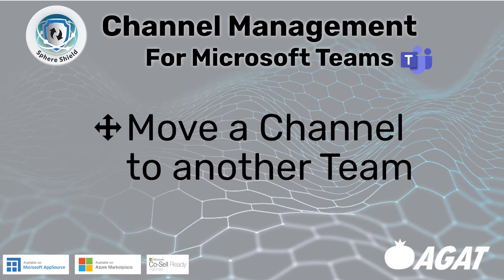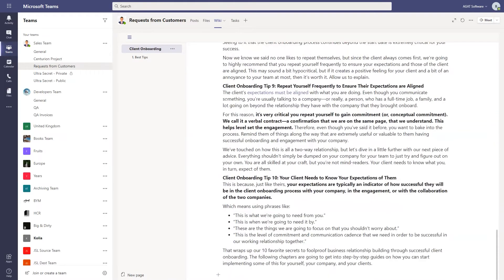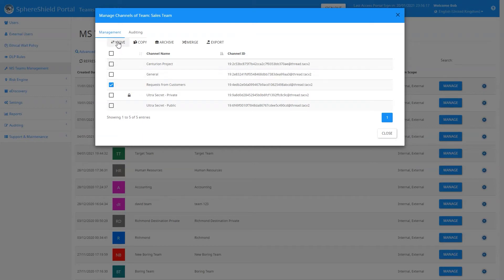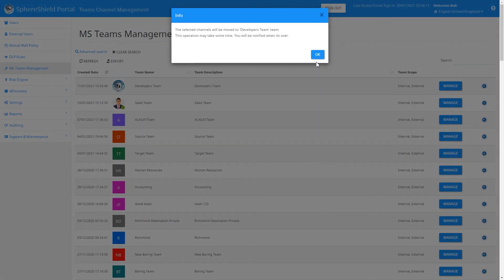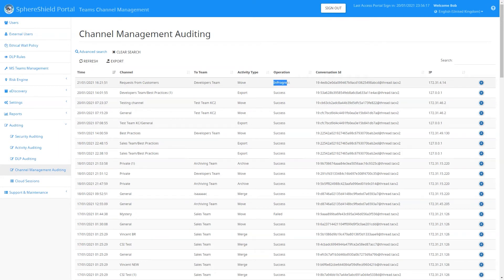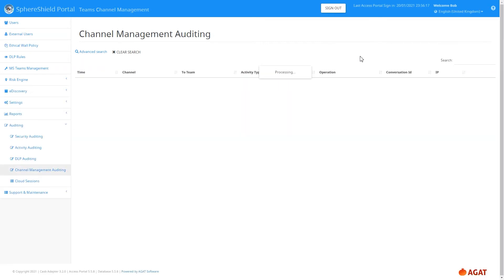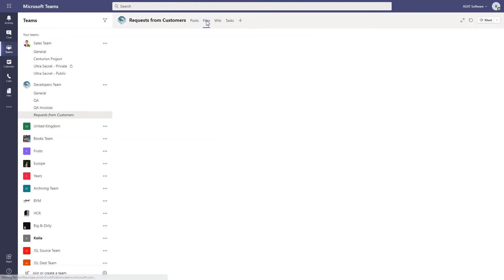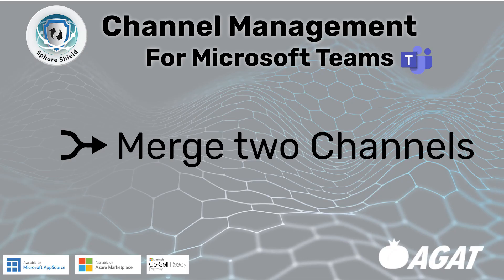How to Move a Channel to Another Team in Microsoft Teams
SphereShield Channel Management for Microsoft Teams can perform the following actions:
-Move a channel from one Team to another
-Copy a channel (in the same or another Team)
-Merge two Channels
-Export a Channel to PDF
-Archive a Channel
-Convert a Public Channel to Private (and the other way around)

Getting SphereShield Channel Management is a simple process. When contacting our sales team, they will provide all the necessary information.or customers who are interested, they can have a free live demo to test it before making any decisions.